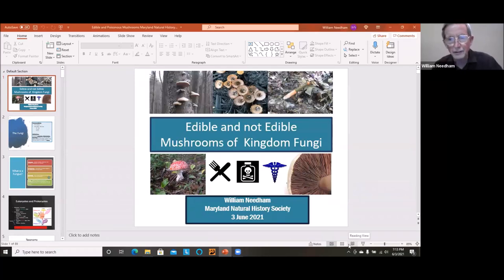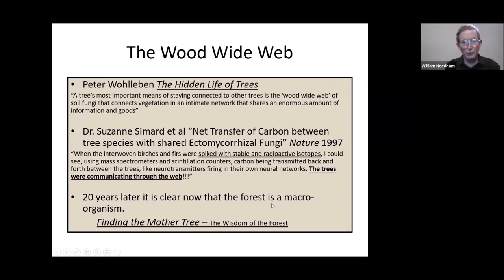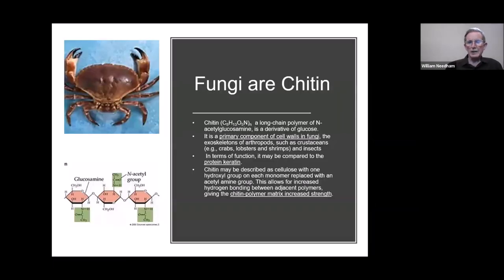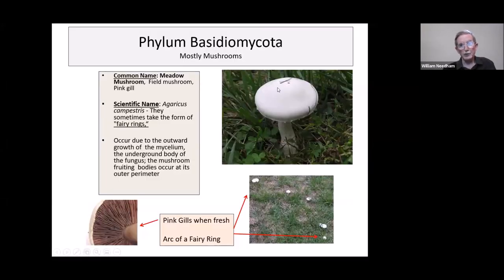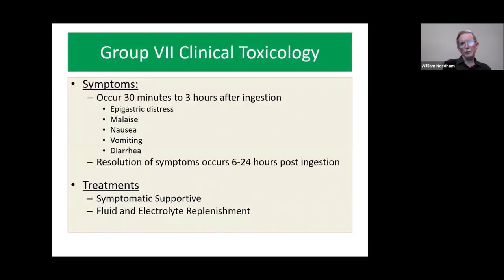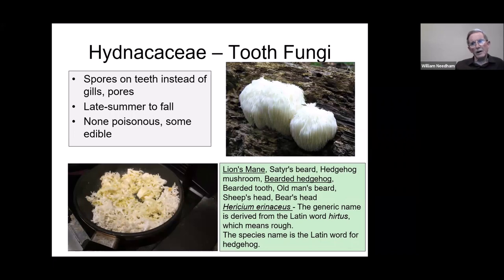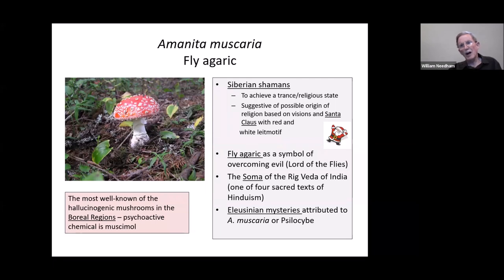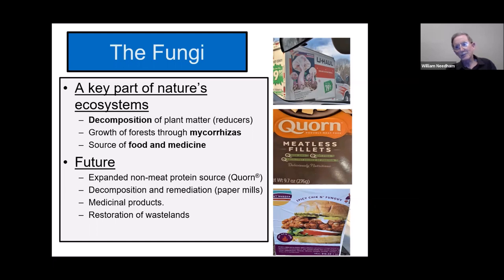Edible and nonedible Fungi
The most common question asked  about wild mushrooms is “Can I eat it?” The second most common question is “Is it poisonous?” The talk  Edible and Non-Edible Fungi will address this dilemma by providing a background of the Kingdom Fungi followed by descriptions of common edibles and comparing them to the most notable poisonous look-alike species. The benefits of fungi as food and the various types of fungal toxins will also be discussed.

William Needham is the president of the Mycological Association of Washington with extensive field and practical experience with fungi. He is also a Master Naturalist in Maryland. After a 30-year career in submarines, he was a corrosion engineer for the Department of Defense for an additional 16 years. His educational background includes degrees in science from MIT and engineering from Duke. He is active with several hiking and nature groups in the area.